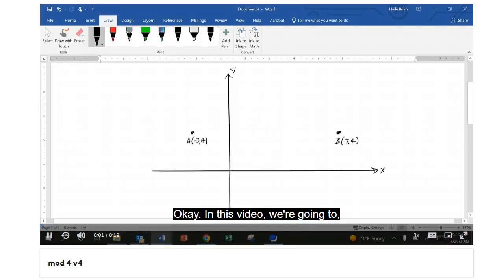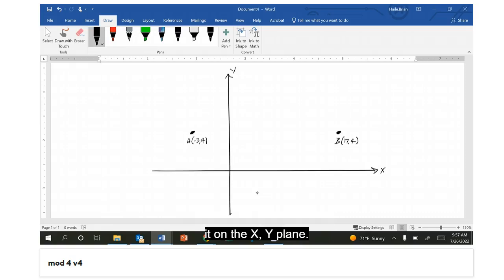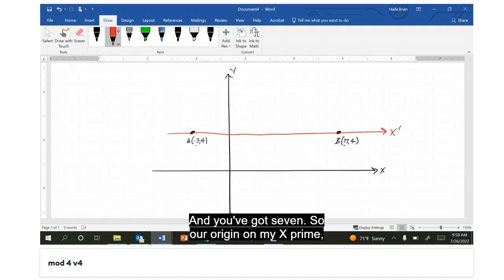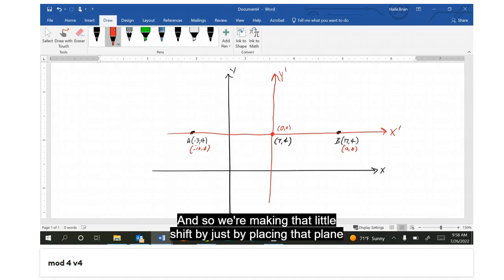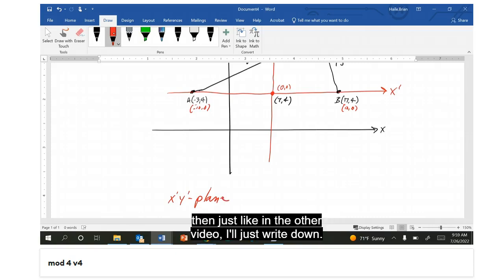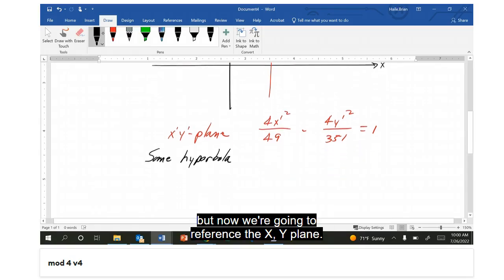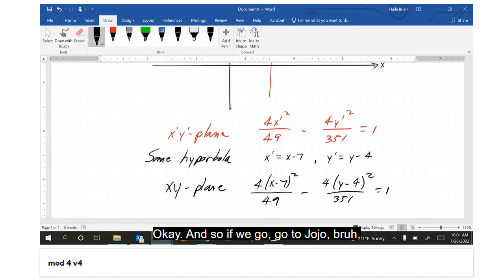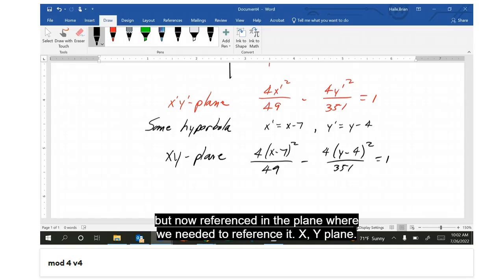mod 4 vid 5 translation from x' y' to x y